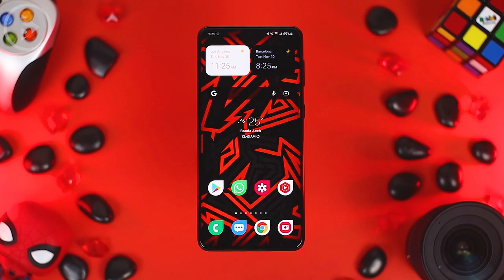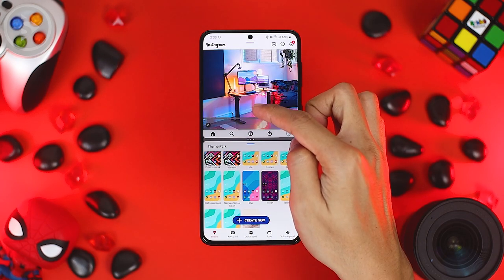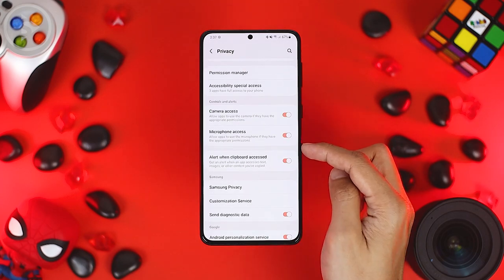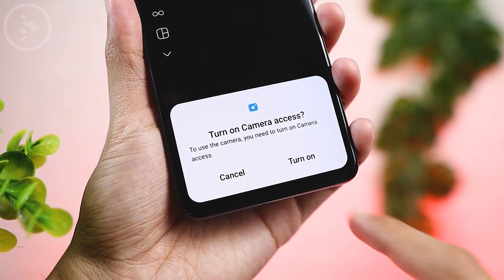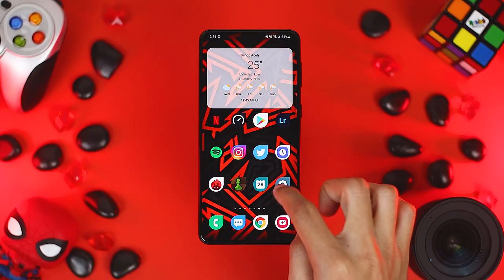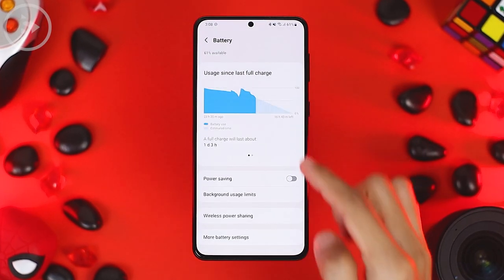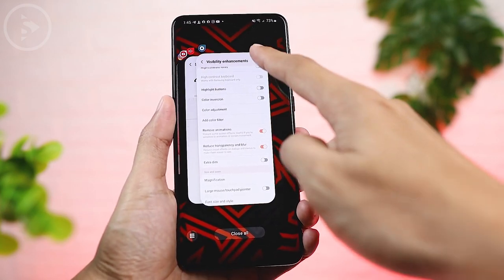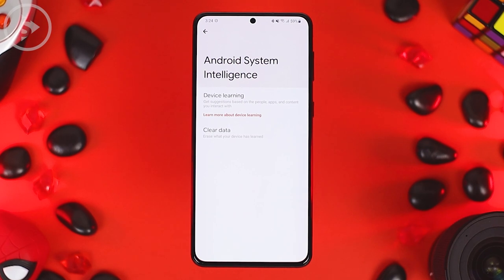10 Important One UI 4.0 Features that You MUST Know Available on Your Samsung Phones on Android 12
Here I will share 10 important features that you must know available in the latest update of One UI 4.0 based on Android 12 on Samsung smartphones.

All of these features are very useful, but some of them don't active by default and you have to activate them first in order to use them.

For more details about the important features in One UI 4.0. You can check out the video.

0:00 - Intro
0:29 - 1. Multi windows for all apps in One UI 4.0
1:28 - 2. Add Extra Dim Shortcut on Notification Panel in One UI 4.0
2:12 - 3. Show Mic and Camera Access Toggle on Notification Panel in One UI 4.0
3:49 - 4. Activate Approximate Location in One UI 4.0
4:43 - 5. Activate AOD for new notifications in One UI 4.0
5:11 - 6. Activate Grammarly in One UI 4.0
5:41 - 7. Activate Protect Battery on 85% in One UI 4.0
6:16 - 8. Change location, date, and time on photo in One UI 4.0
6:58 - 9. Reduce Animation, Transparency and Blur in One UI 4.0
7:51 - 10. Clear Android System Intelligence data in One UI 4.0